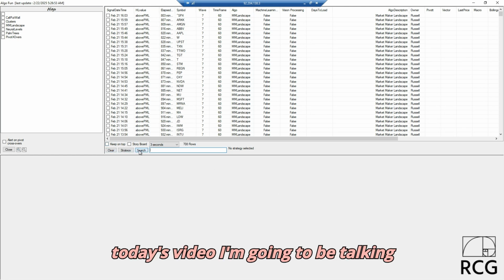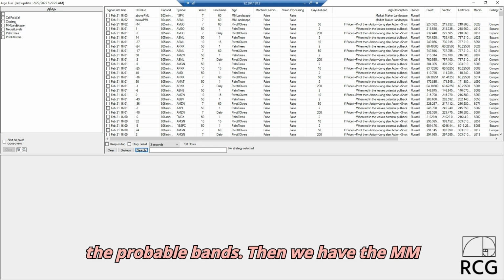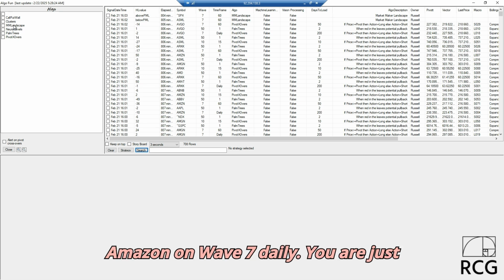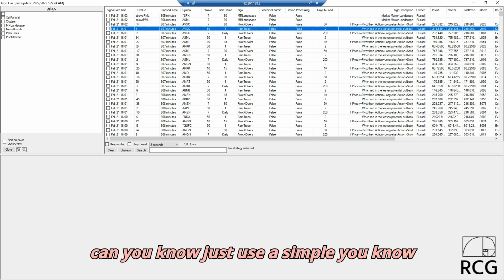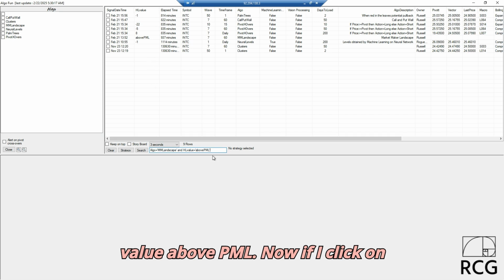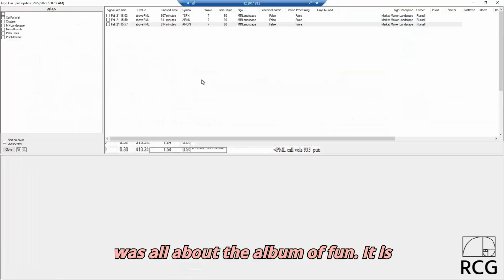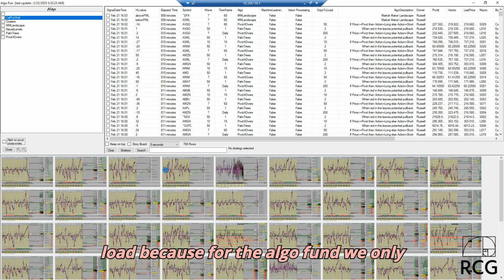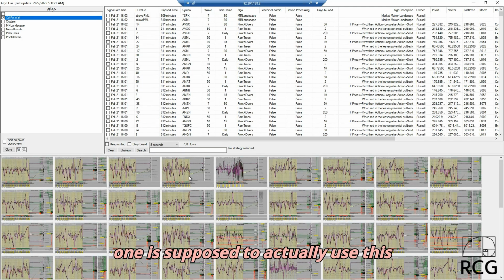Algo Fun: Making Trading Easier I RUSSELL CAPITAL GROUP 2025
The content related to this video is in regards to a feature within a system called the "Fractals" which was created by Russell Pate. The video that is being reviewed is about the "Algo Fun" section within RCG's Discord Community where Russell ( The Owner And Dev Of The System) goes on a live-streaming the data of specific tickers of the stock market and their contracts and what's to occur next for them based on the strategical approach of the fractals and nits data. This allows for people who are at work or students to follow along in on the market without the full need of accessing their setup or anything, it's a form of convenience. A Disclaimer is that this section of the server is not a form of financial advice nor are we liable for the outcome of those who play along with this section. Algo Fun allows you to look for specific set ups using probable bands, transitions or mm landscapes.